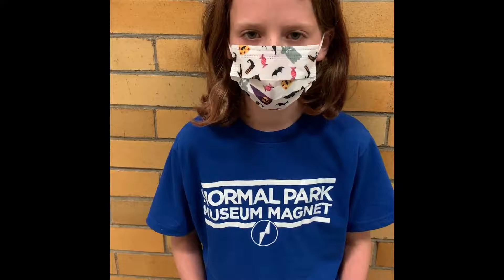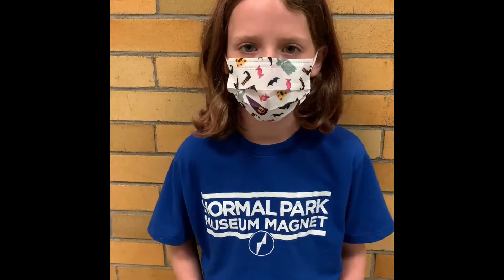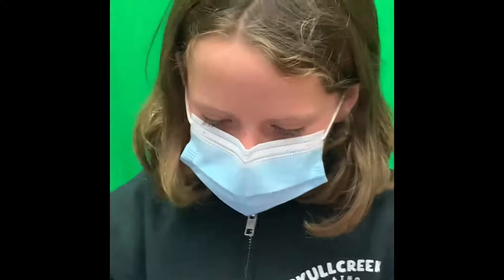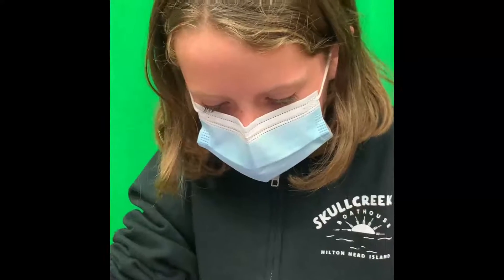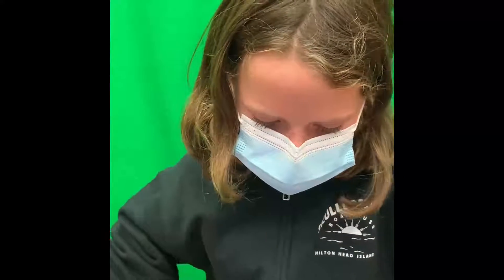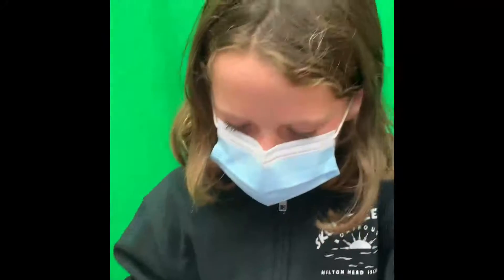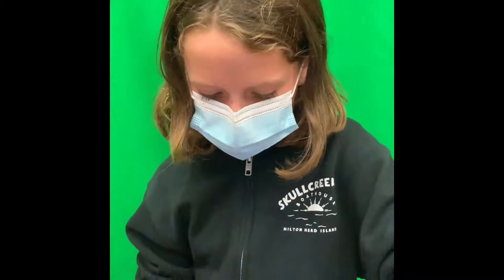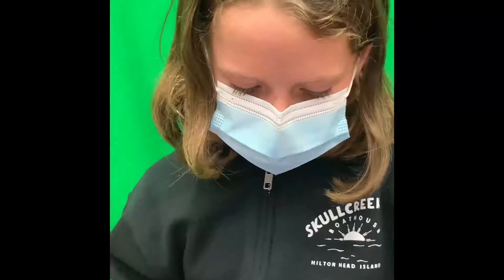"Cat Hair Brush" by Abigail - Normal Park Museum Magnet - 2021 Invention Challenge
2021 Invention Challenge submission - "Cat Hair Brush" - by Abigail, from Normal Park Museum Magnet led by Lee Smith.

Join us at the Invention Challenge awards on November 18th to celebrate student innovation and find out which inventions will win

Shop Invention Challenge t-shirts, stickers, and more at the Innovation For Good Shop! Shop proceeds help fund free Bright Spark Student design challenges worldwide building creative confidence and innovation skills

Vote for your favorite inventions with "likes." Votes will be counted by "likes" on individual pitch videos hosted on the Bridge Innovate YouTube channel only. Thumbs down or "dislikes" have no effect. The Invention Challenge invites students to identify a community need and design an inventive solution that improves the homes of the future.